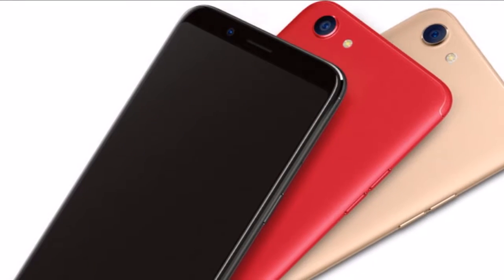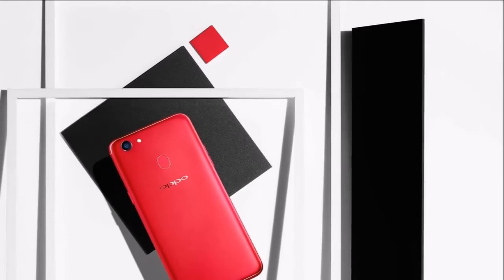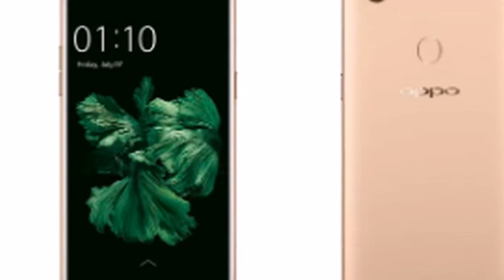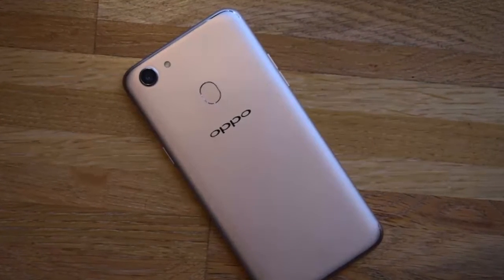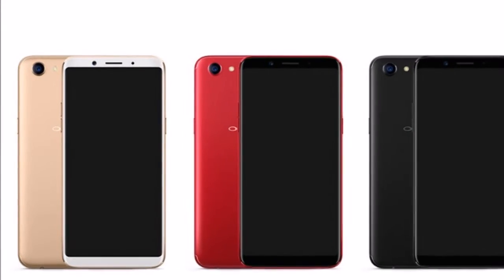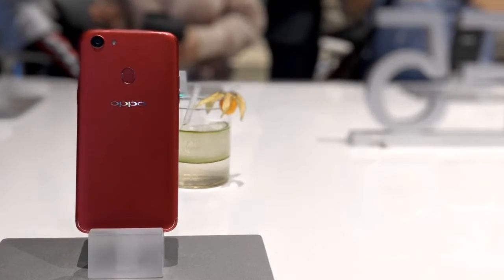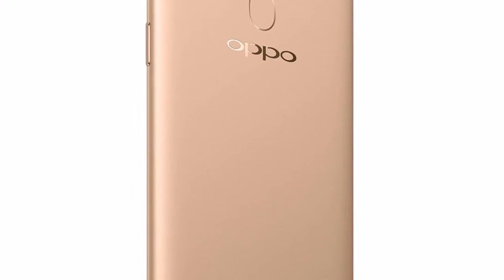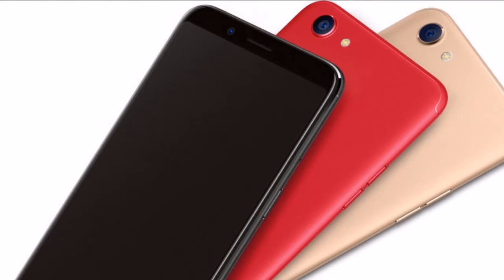OPPO launches F5 in India with AI tech for better selfies Update now on sale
The Oppo F5 has been released in India. The new device, which is primed for selfies thanks to a 20 MP front-facing camera, was introduced last week and is priced at ₹19,990...